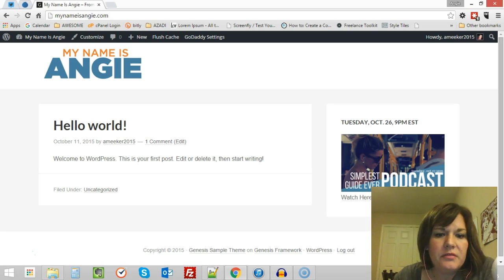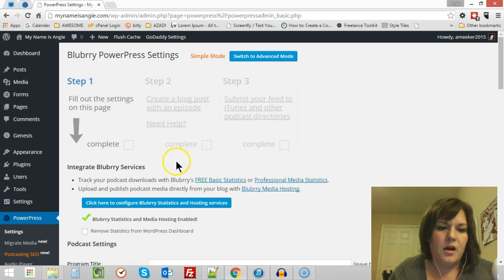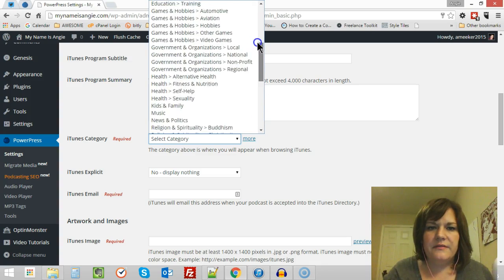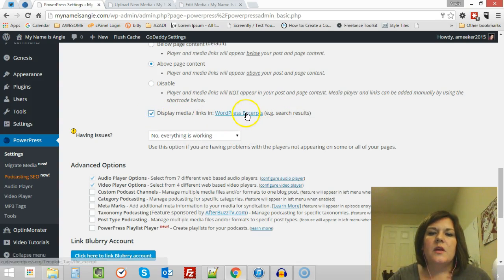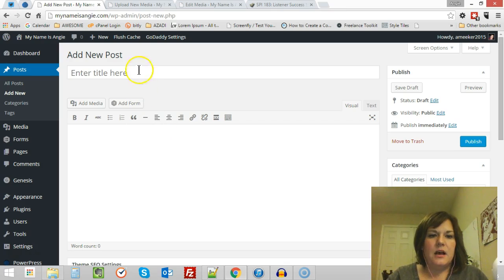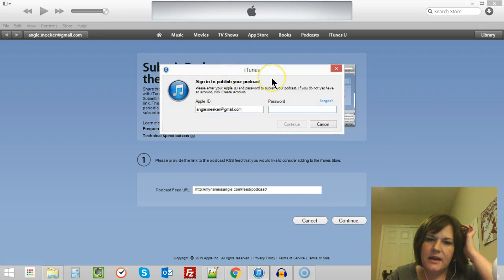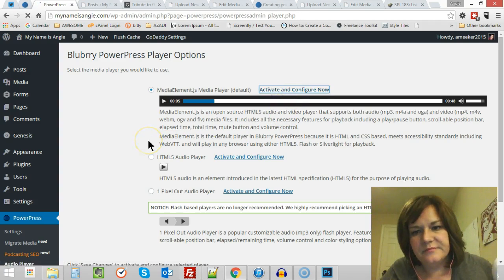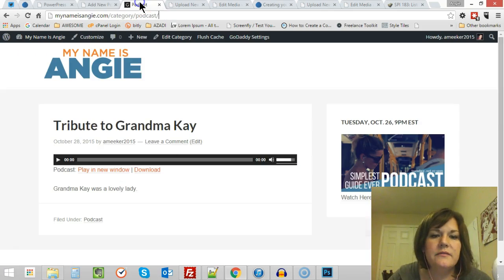Simplest Guide Ever to Launching A Podcast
This is the simplest guide ever to launching your podcast. Watch as I take you step by step through everything you need to record your audio, publish a podcast feed to iTunes, and also to your website.

Snowball Microphone